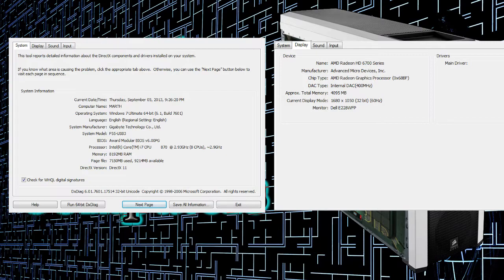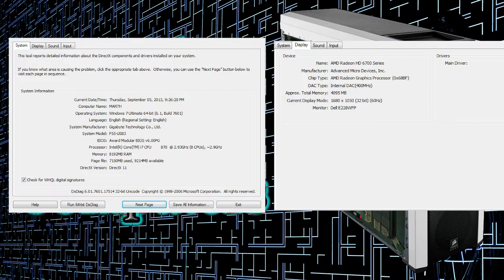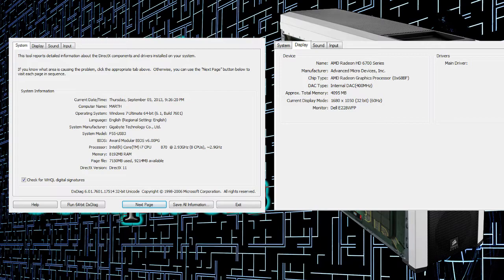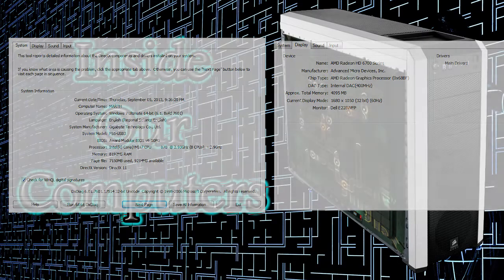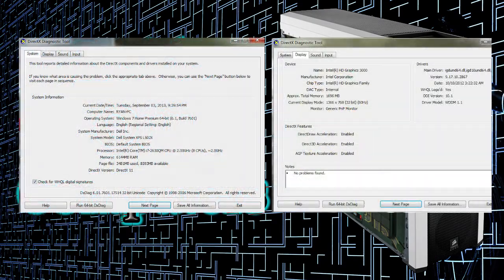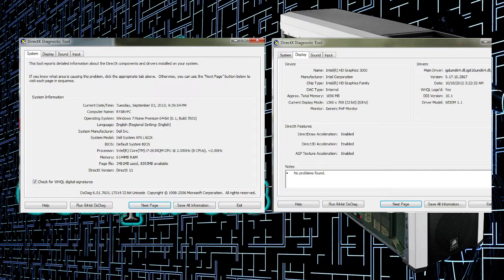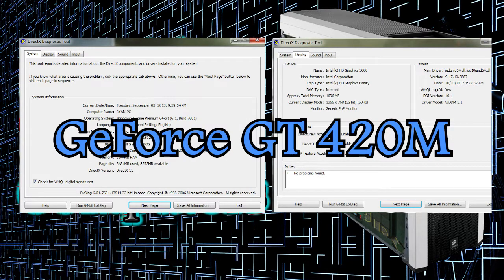FullHouserRS - Some Specs and How We Make Videos/Stream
Another requested video about our computer specs and what we use to make videos and stream.

Join our FC in-game! It's Fullhousers just like here. :P

Full House RS is Mike (Mike Numbers, Mike Digits), Bob (No Homes, No Casas), and Ryan (Fisha Lobsta, Docta Lobsta).